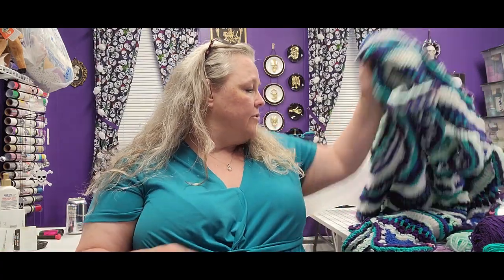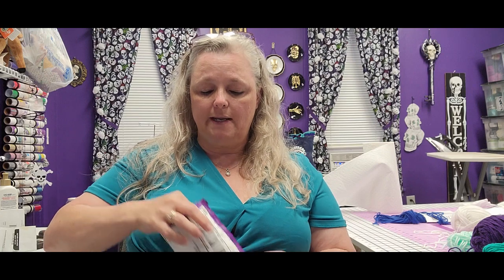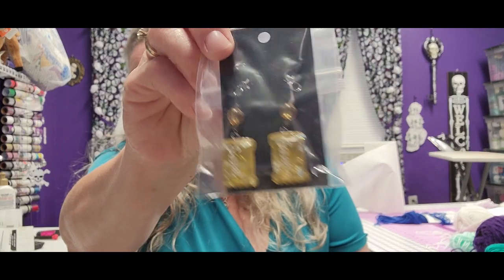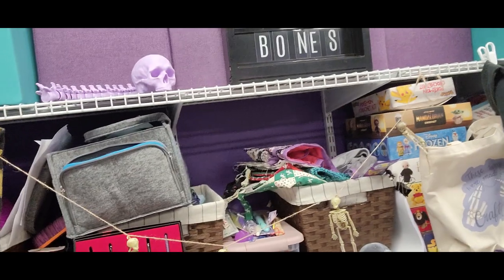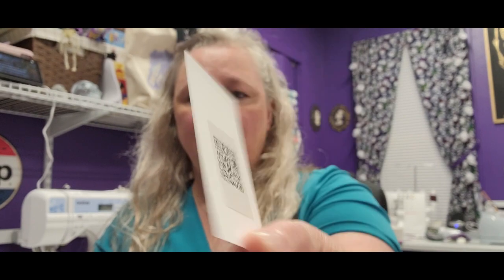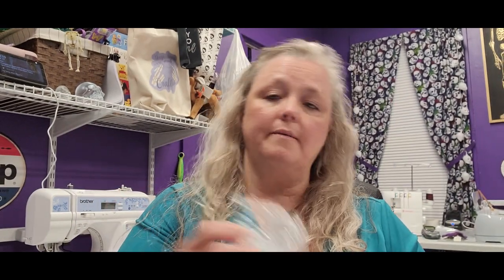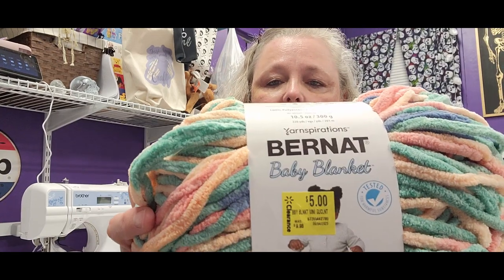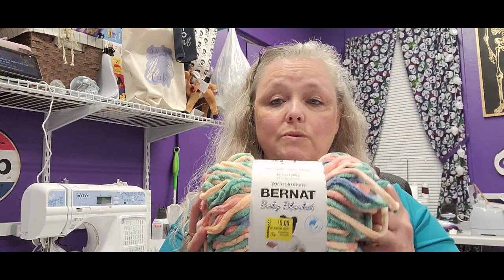#114 CAL Update and a few acquisitions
Rose's ETSY Shop

Happy Mail
Crafty Bones
Oregon, OH 43616

Crafty